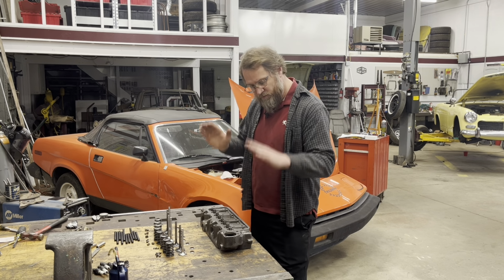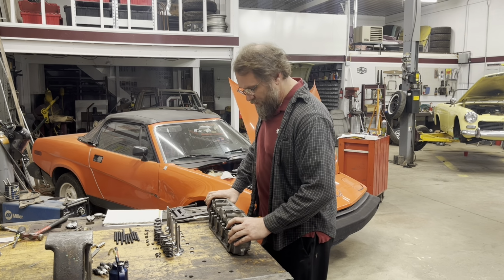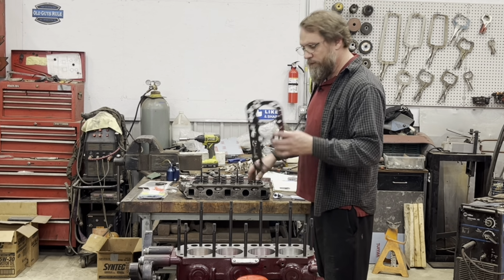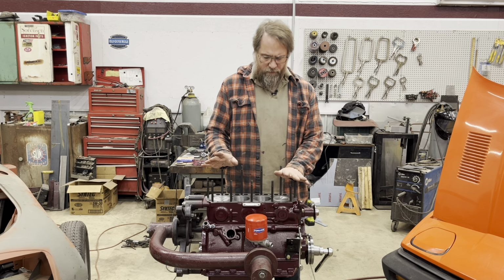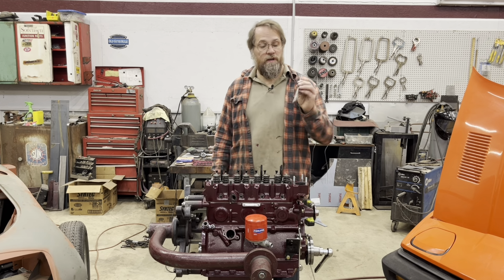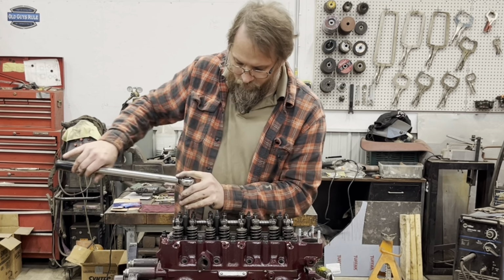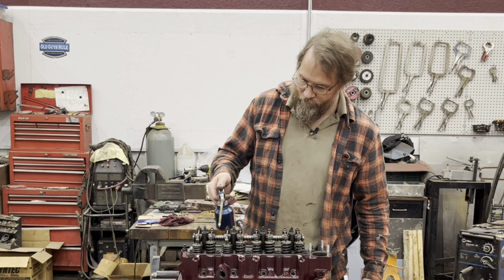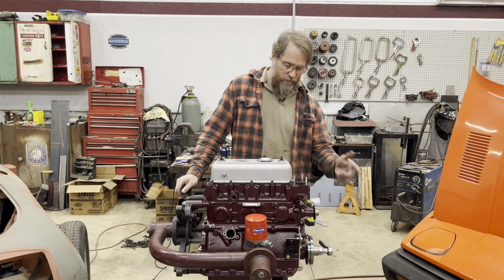Mgb performance engine build…the cylinder head goes on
Moving along on the build of my performance engine for the 1971 MGBGT Autocrosser, we’re ready to assemble the cylinder head. A performance engine build takes a little more time, and more checks and measurements than a basic build does. We start this video by temporarily putting the valves in and measuring the installed valve spring height. We want them all to be the same height, and within a certain range to ensure proper even pressure, and no coil bind at full lift. To do that it requires shimming each valve spring to get it within that range.
 After final assembling the head, we temporarily put the cylinder head on with an old gasket with the shims I that bought under the rocker assembly, and adjust the valves to find out if I bought the correct thickness shims. Once I verify that is good to go, we put the cylinder head on and torque it down.
 From there we talk about how I do the valve cover gaskets, and the side cover gaskets.
Look for upcoming videos of the engine install over the next few weeks.